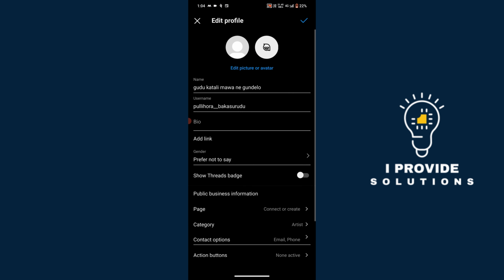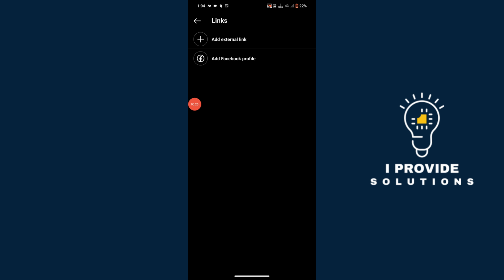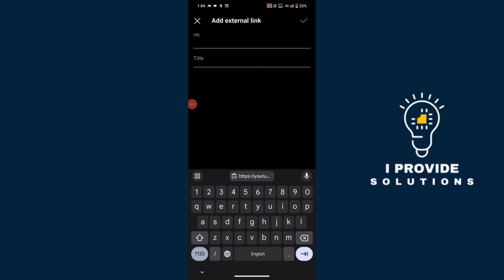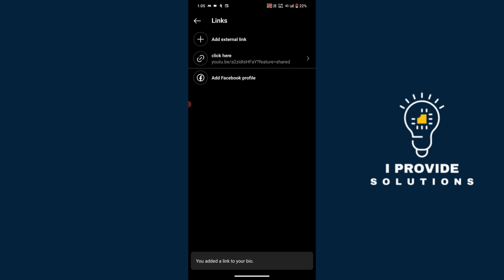How To Add Hashtags And Links To Your Instagram Bio - Full Guide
In this video, I show you How To Add Hashtags And Links To Your Instagram Bio - Full Guide